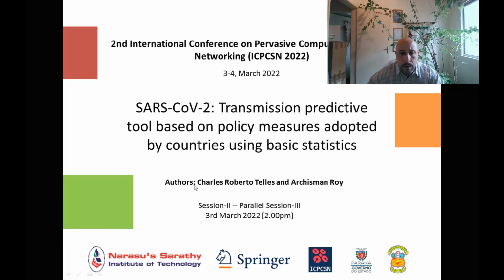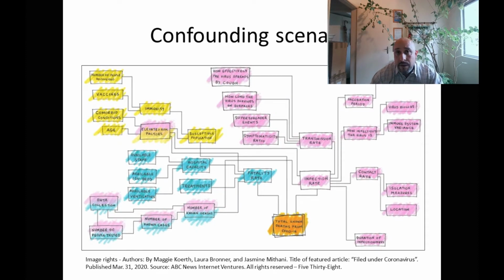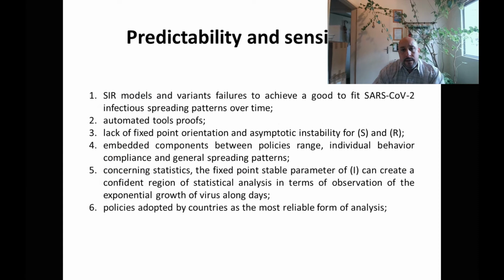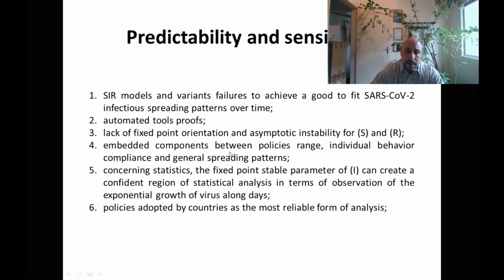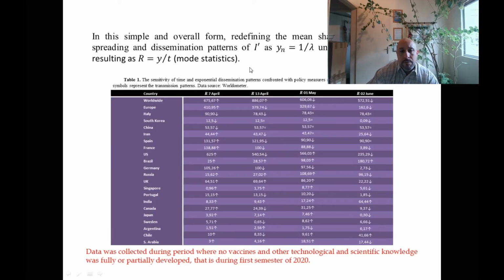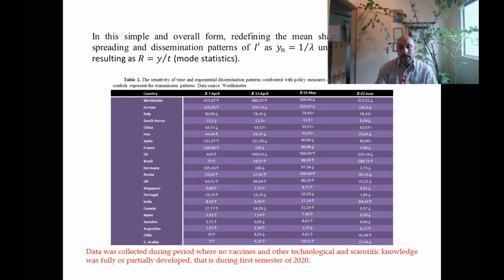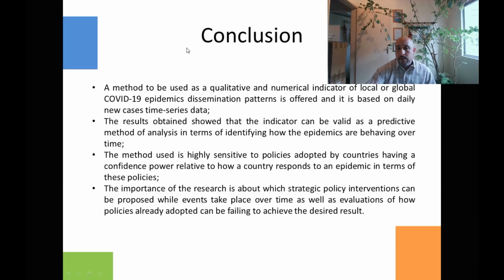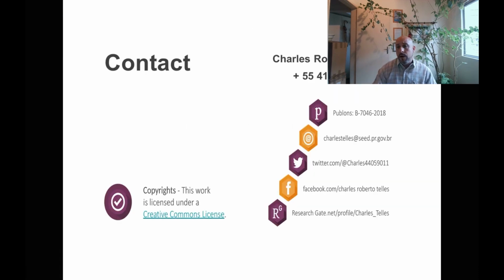2nd International Conference on Pervasive Computing and Social Networking (ICPCSN 2022) - India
Organized virtually at Narasu's Institute of Technology, Salem, Tamil Nadu, India on 3-4, March 2022.